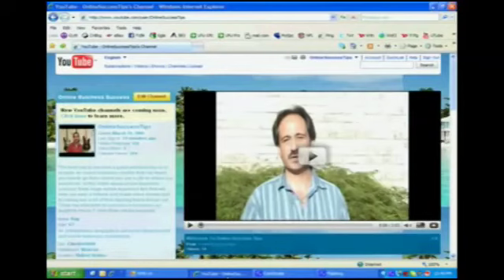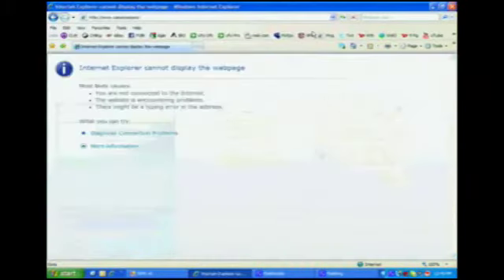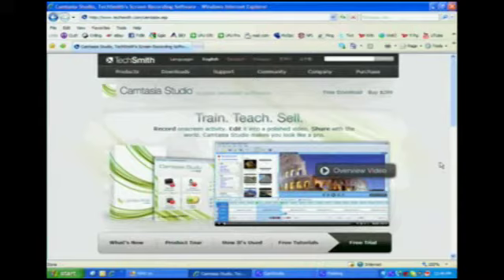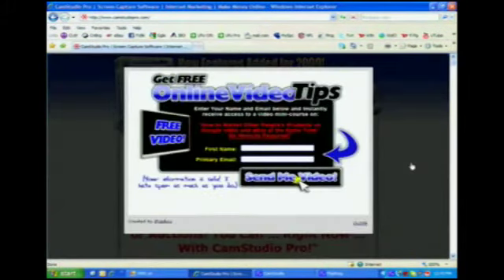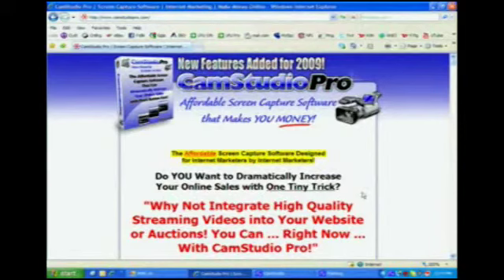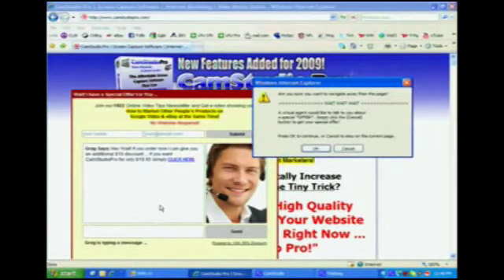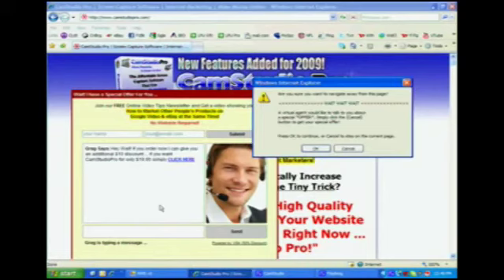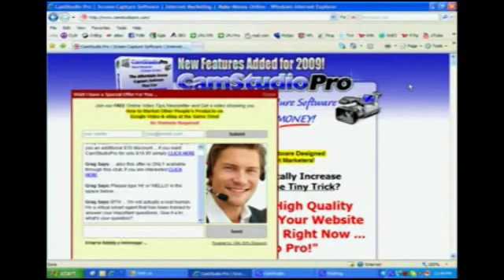Online Business Success - Screen Capture Software Online Success Tips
This year is going to be about the new version online network marketer. Online business success will now depend on new techniques like attraction marketing, personal branding, web 2.0, masterminding, building value, personal growth, seo, internet forum marketing and more. Gone are the old school list builders calling people back to kindergarten then jamming a home business opportunity down peoples throats, the online success formula has changed.

Your online business mentor or online business mentors should have a whole now list of tactics of online business tips to mentor you with. What is entrepreneurship? How do you achieve online success? All of these questions must be accurate to become an online business success in your home businesses or online business how ever you term it.

The best way to become a great entrepreneur is to acquire an online business mentor that can teach you how to go from where you are in life to where you want to be. In this video about online business success three huge online business tips that will help you earn a fortune and make more money just by saving you a lot of time figuring these things out. Three key elements to success in business as taught to me by T. Harv Eker will be exposed.

online business success
online business
what is entrepreneurship
online
network marketer
attraction marketing
personal branding
web 2.0
seo
search engine optimization
home business opportunity
home business
online business mentors
mentor
building value
personal development
lifepath unlimited
liberty league
make more money
Online business tips
masterminding
T. Harv Eker
building value
prosperity
personal growth
online business
internet forum
online success mentor
empowerment